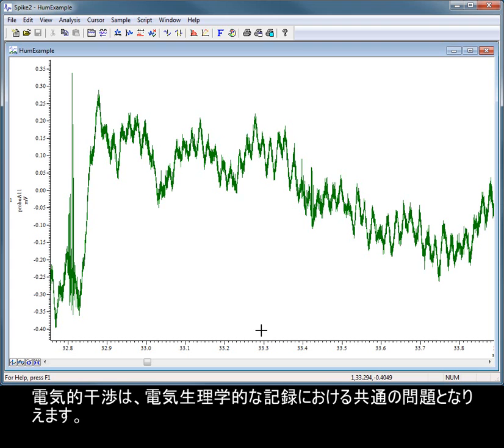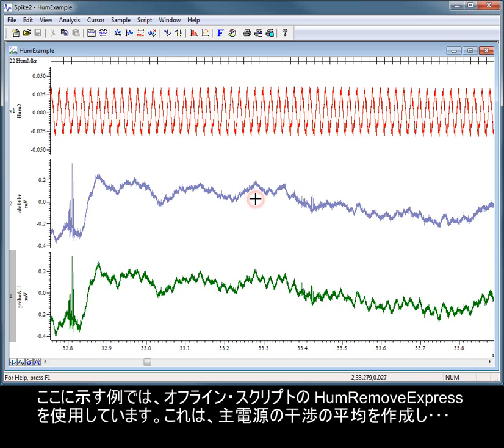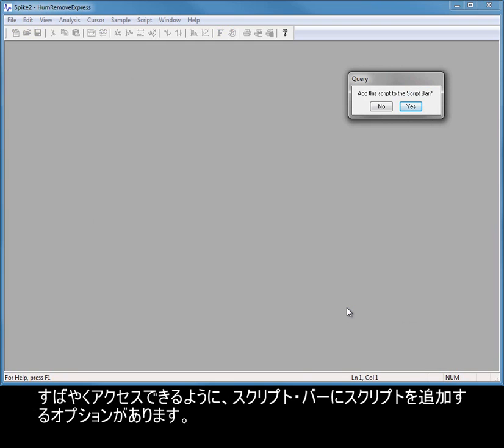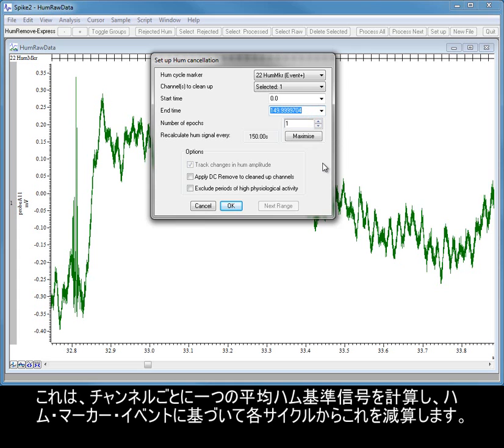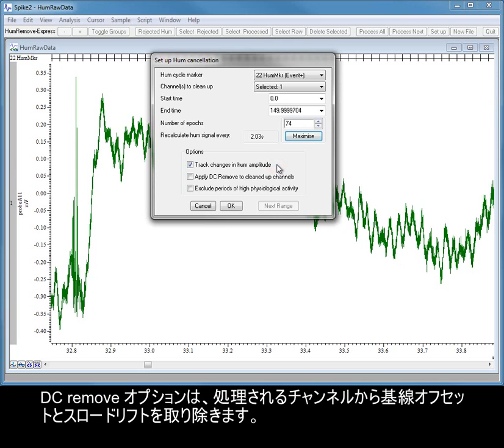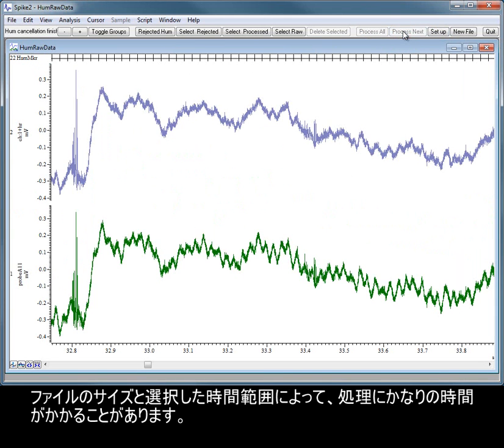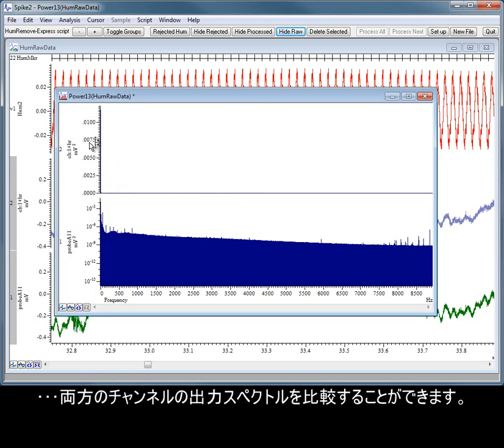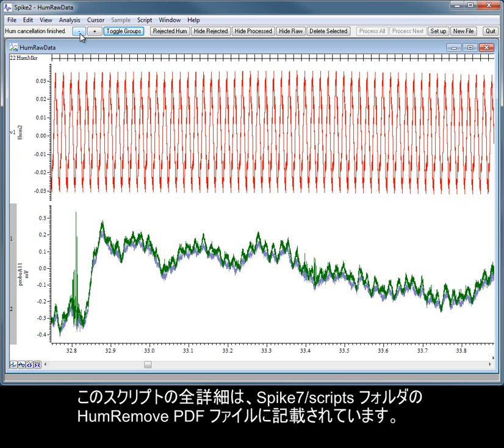Spike2 ビデオ・チュートリアル: データから主電源のハム音を除去 (HumRemoveJ)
主電源の「ハム音」は複雑なことが多く、主電源周波数の奇数次調波で構成されていて、高域濾波フィルターやノッチ・フィルターを使用するだけで除去または抑制するのは非常に困難です。
HumRemoveExpress.s2s は Spike2 バージョン 7 のスクリプトで、残っている主電源の干渉の大部分を取り除くのにオフラインで使用でき、データをはるかに見やすいものとし、より簡単に解析できるようにします。
このビデオ・チュートリアルは、スクリプトを使って主電源のハム音を除去する方法をご紹介します。